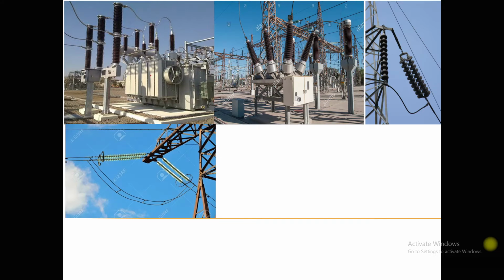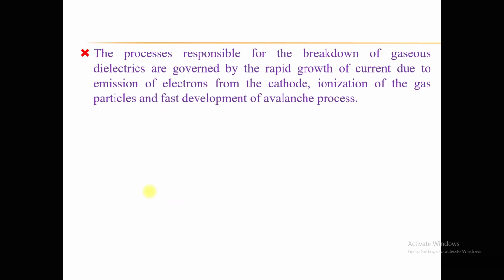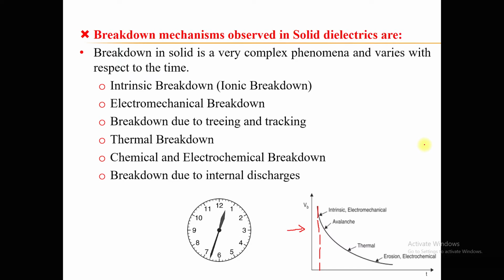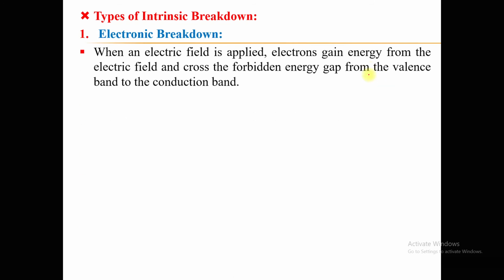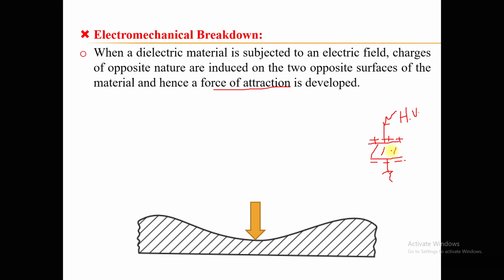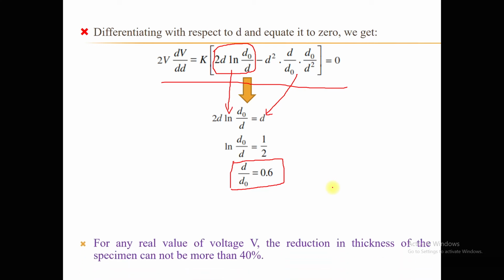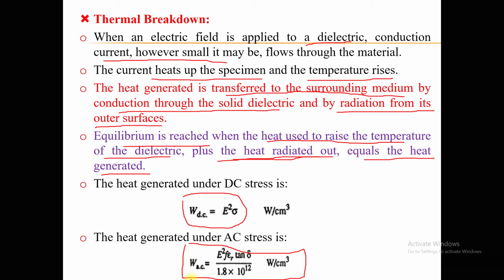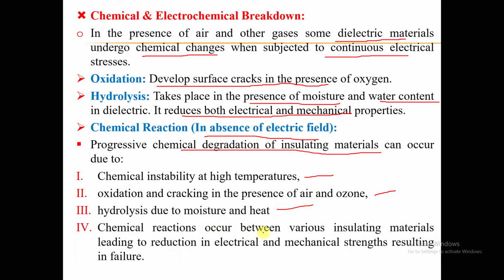Breakdown in Solid Dielectrics (Part - 1)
Breakdown in Solid Dielectrics
1. Properties of Solid Dielectrics
2. Types of Breakdown Mechanisms
3. Intrinsic Breakdown
4. Electro-mechanical Breakdown
5. Thermal Breakdown
6. Chemical and Electro-chemical Breakdown